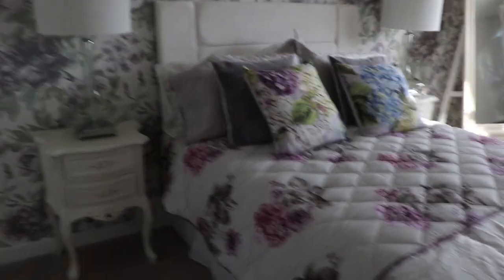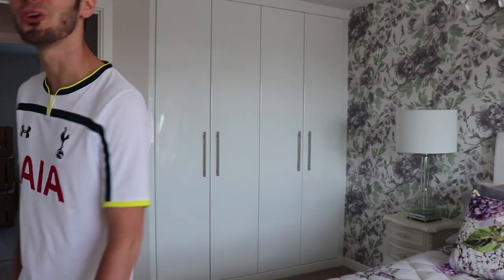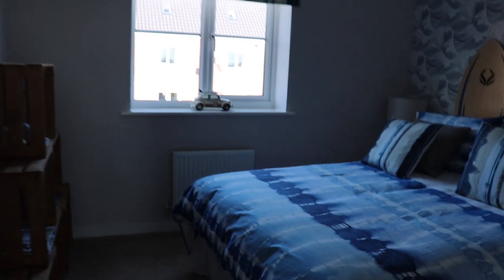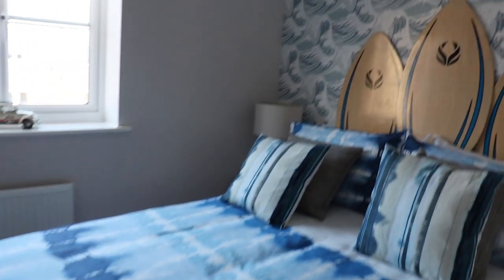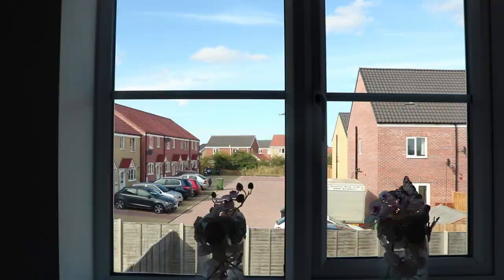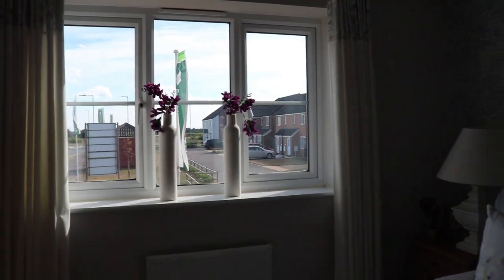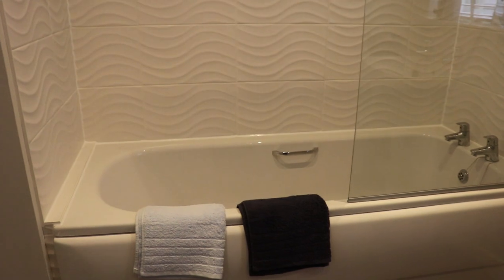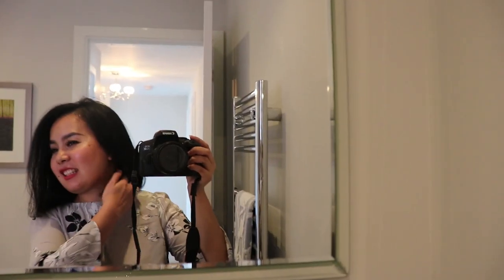House-Hunting at Persimmon Homes | Kate Bladon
CLICK HD FOR BETTER QUALITY!

So we went on a house hunting yesterday (although we still don't have enough money for a deposit yet lol).

Enjoy watching the video! xx